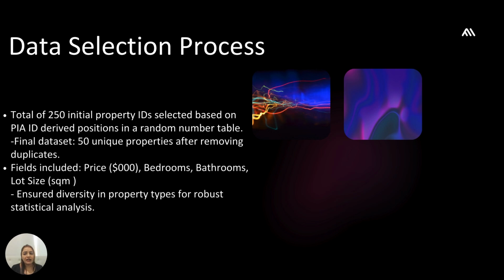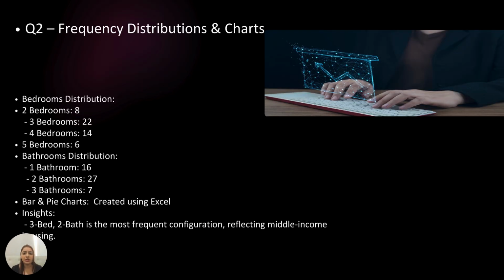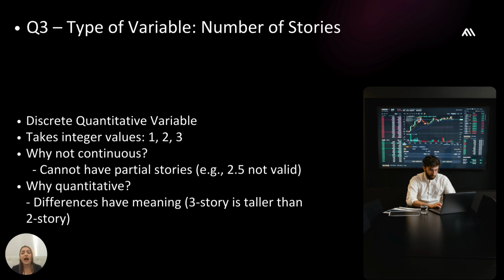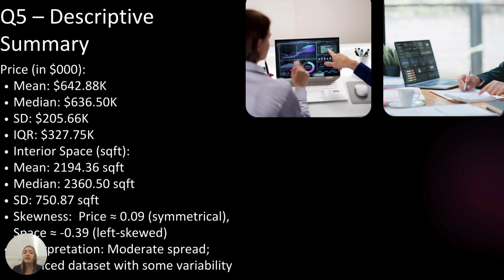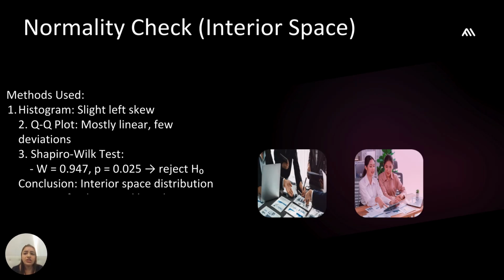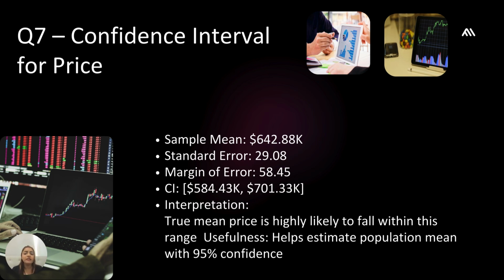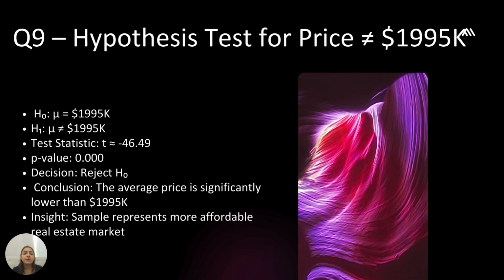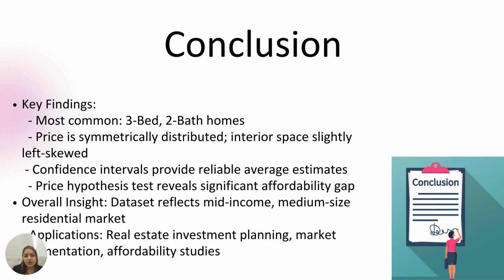STT 500 - Group no B